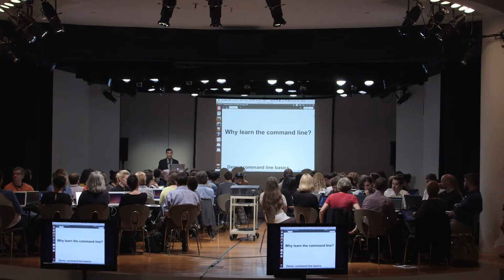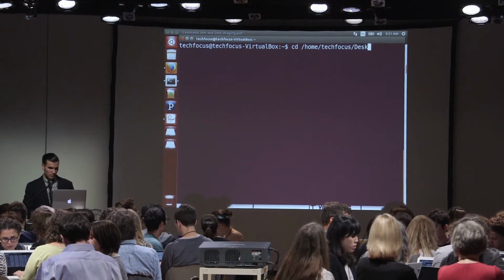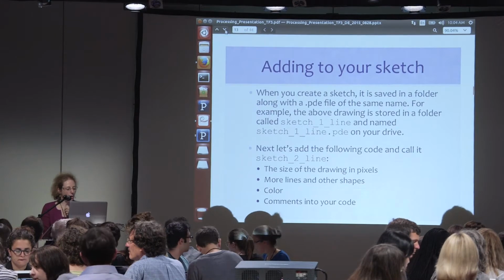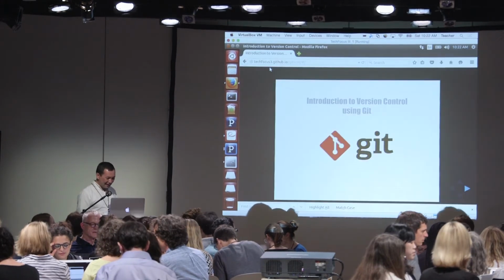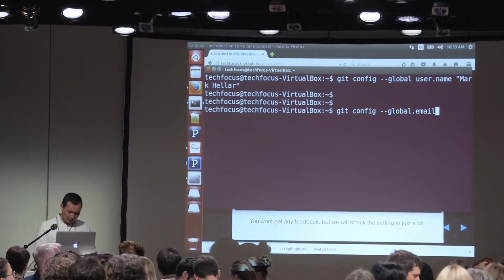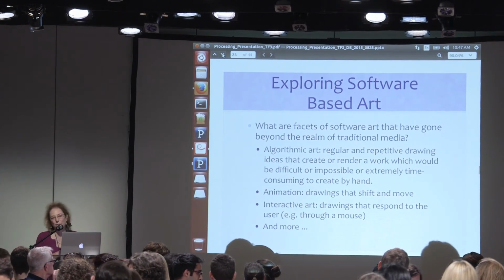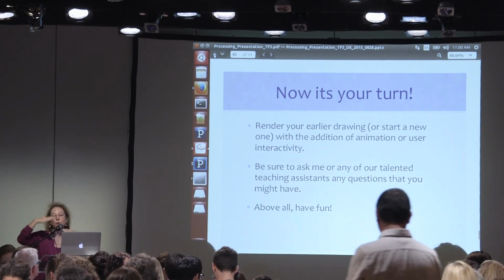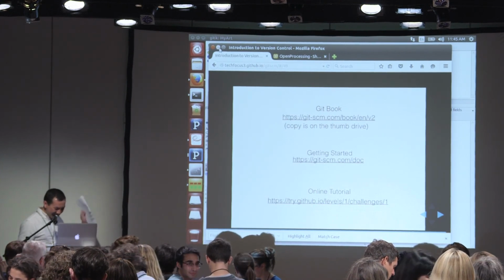TechFocus III: Caring for Software-based Art - Mark Hellar, Deena Engel, Ben Fino-Radin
Practical Session Part I & II. Saturday, September 26, 2015.